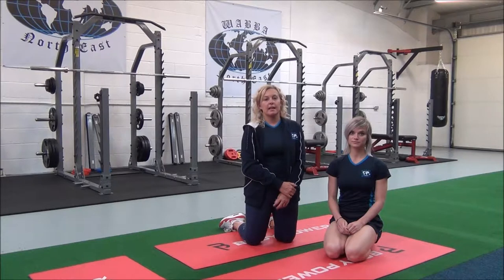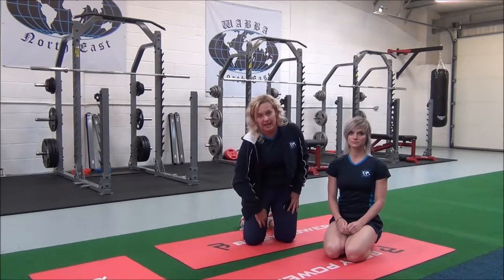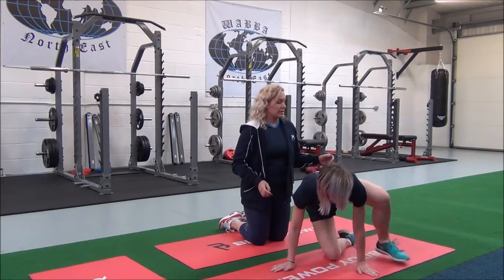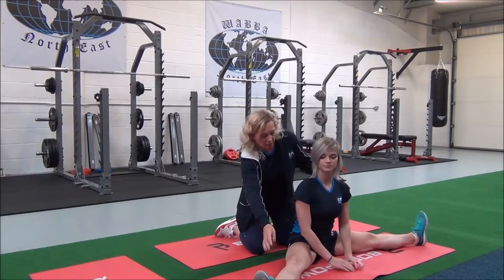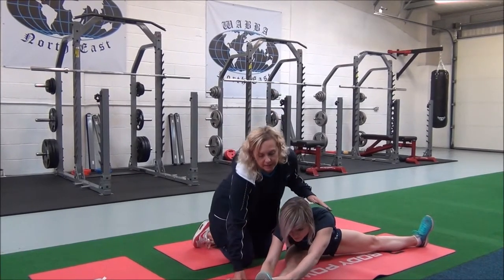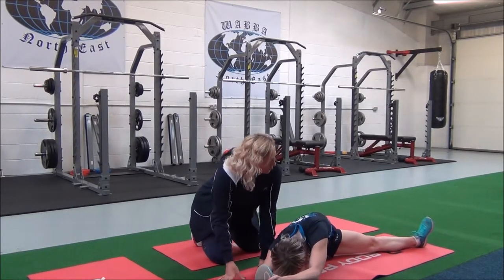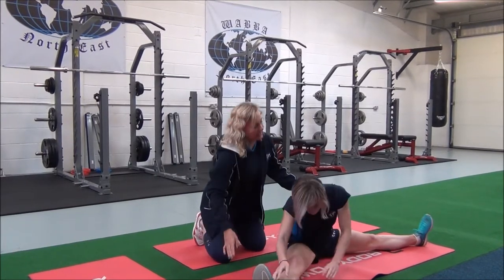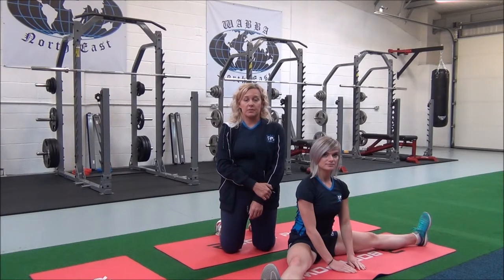WABBA Advanced Seated Adductor & Hamstring Stretch